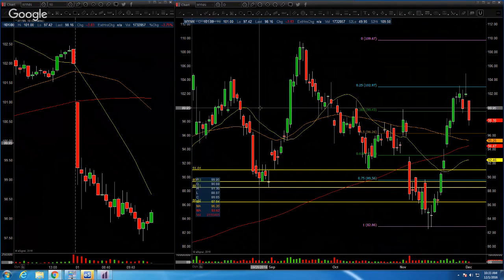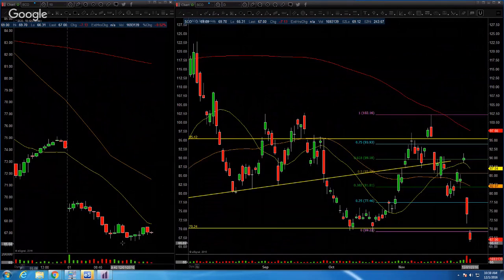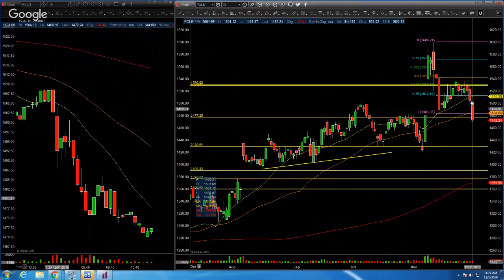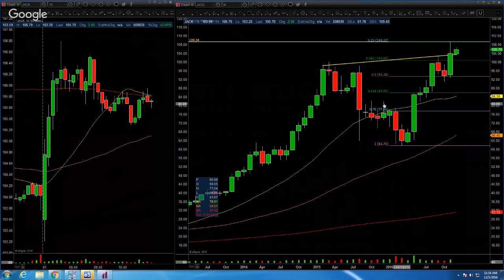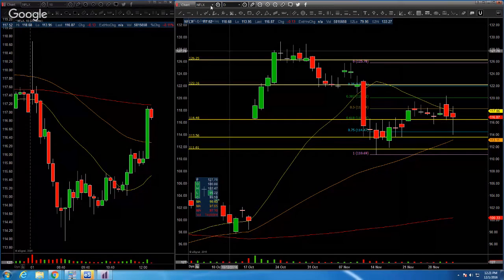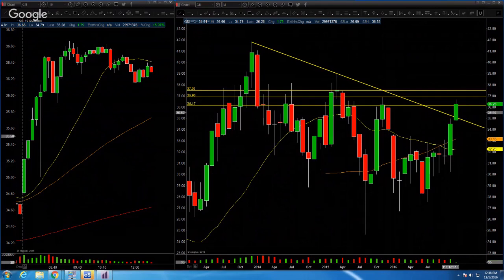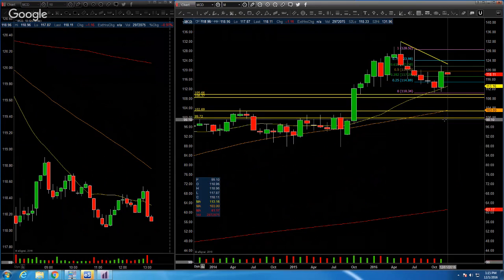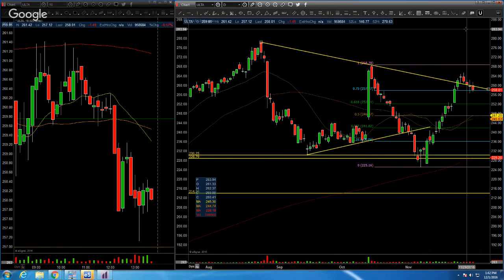Technical Analysis StockBookie.com Live Stream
Come join the fun and let's try to figure out where these markets are going using Technical Analysis.  Bring a symbol with you!